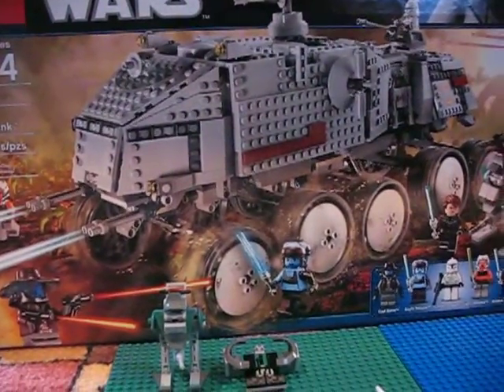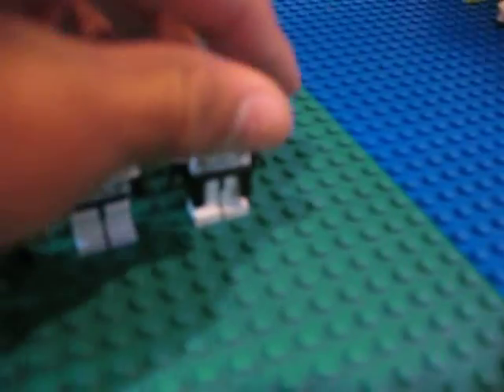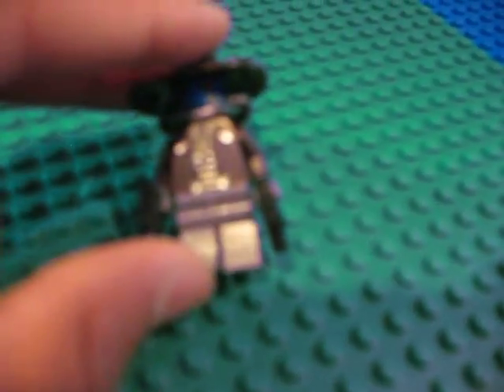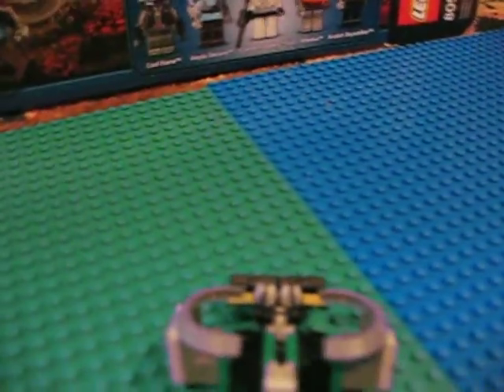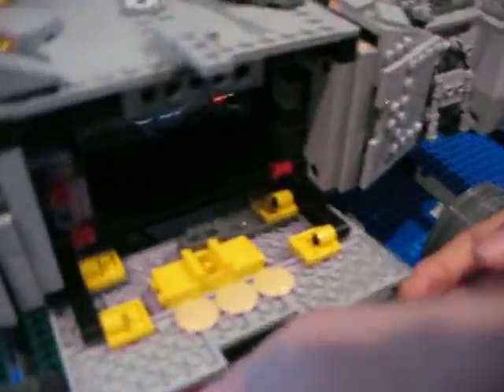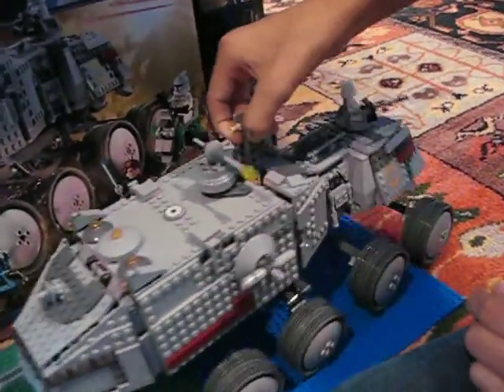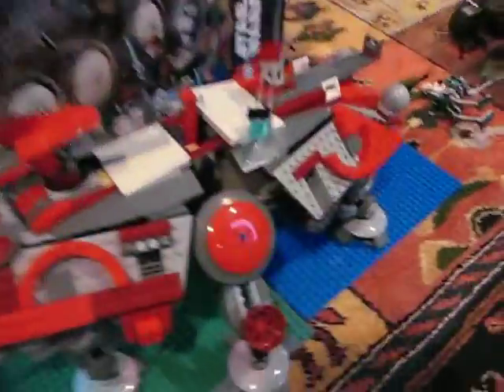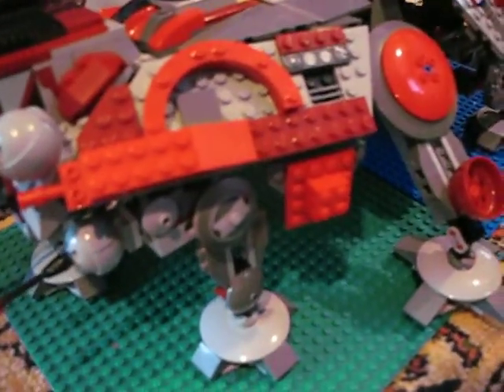LEGO clone turbo tank reveiw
epic win for LEGO:)